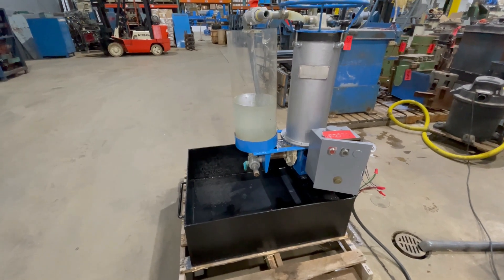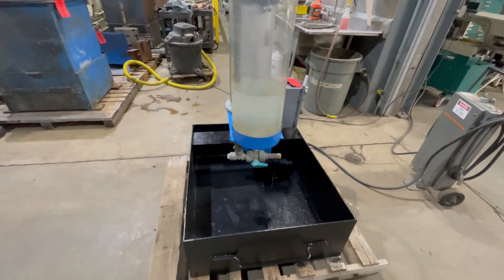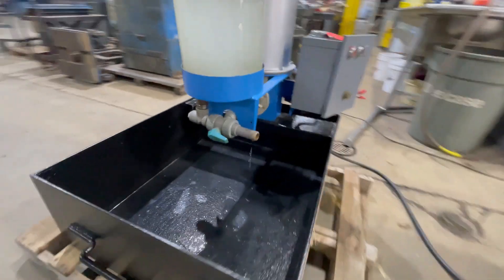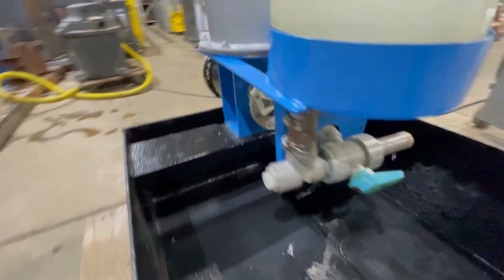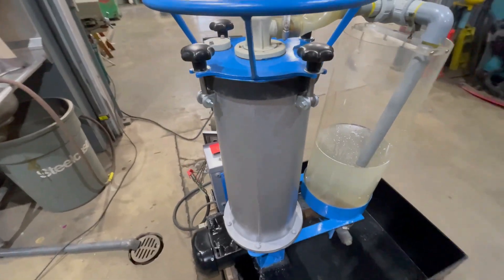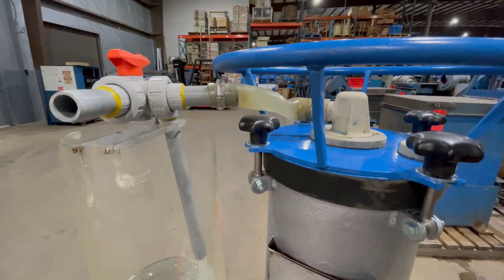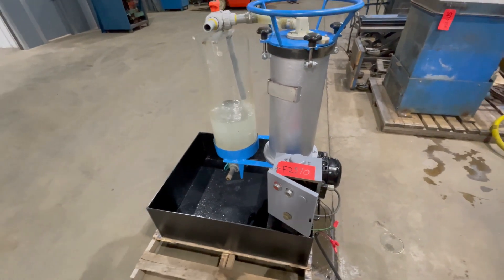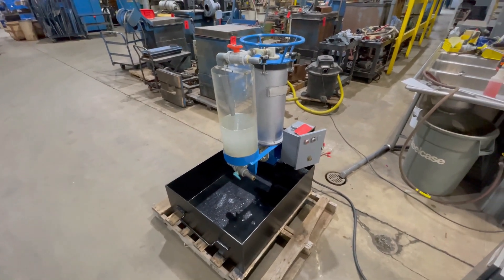Mefiag 1600 GPH Horizontal Disc Filter F2621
Weight: 281 lbs
Manufacturer: Mefiag
Model-Nbr: 0640-SY
Style: Horizontal Disc
GPH: 1600
Size: 8" x 1/2"
Dimensions: 43"L x 31"W x 51"H
Tested By: DB
HP: 1
Volts: 230/460
Number of Plates: 45

16 Sq. Ft. Filtration Area.
Start/Stop.
Catch Basin: 36"L x 31"W x 12"H.
1.25" Inlet. 1.25" Outlet.
Tested

Lanco LLC
665 10 Mile NW